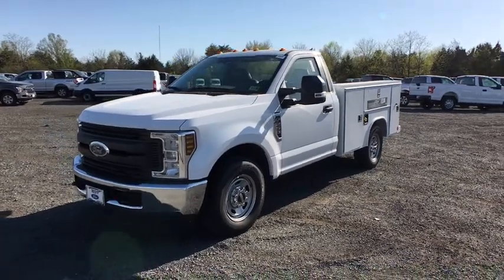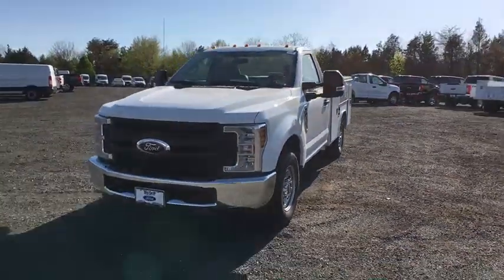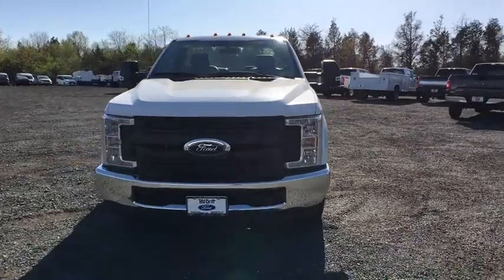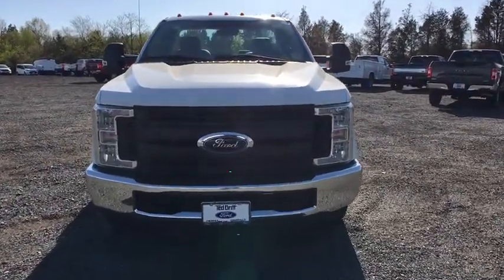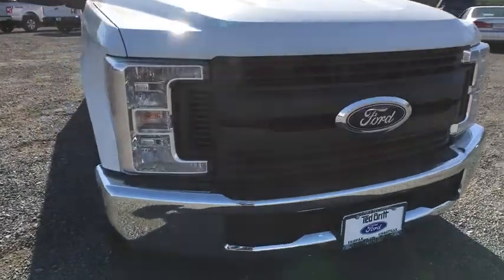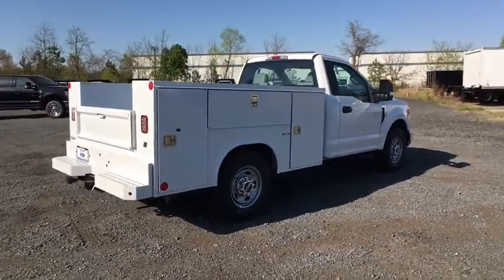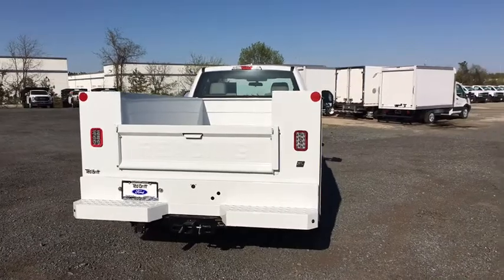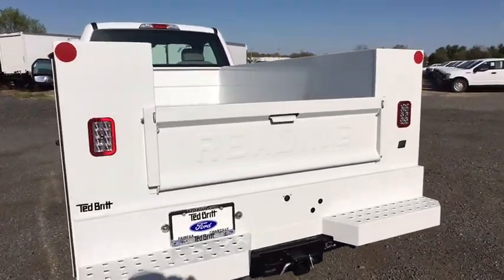2018 Ford F-250SD Chantilly, Leesburg, Sterling, Manassas, Warrenton, VA C81187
Oxford White N 2018 Ford F-250SD available in Chantilly, Virginia at Ted Britt Ford Lincoln. Servicing the Leesburg, Sterling, Manassas, Warrenton, VA area.

2018 Ford F-250SD XL Ted Britt Ford #1 Ford Dealer on the East Coast!